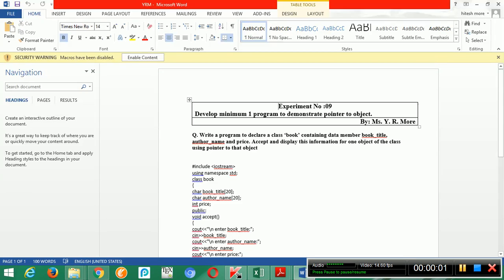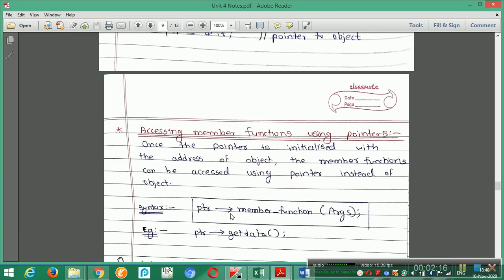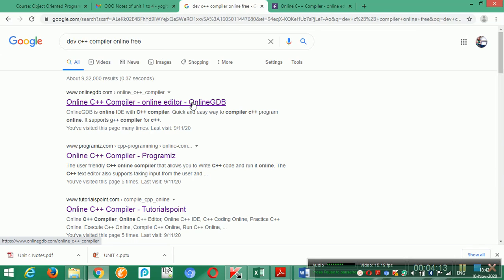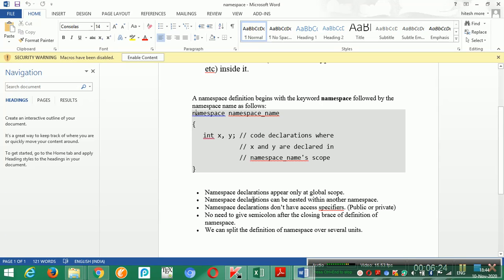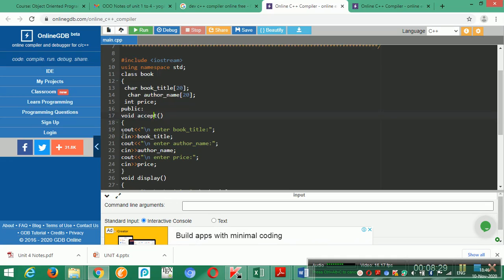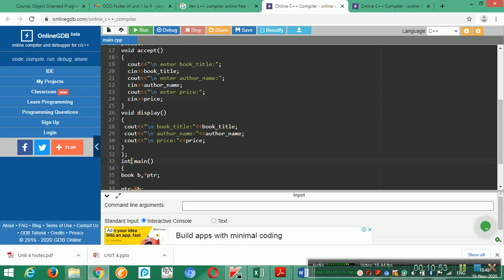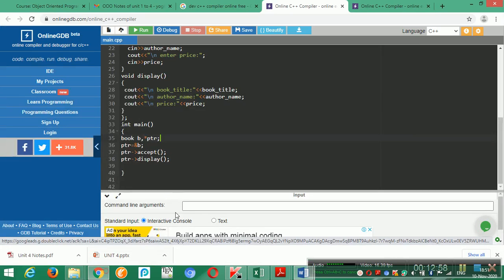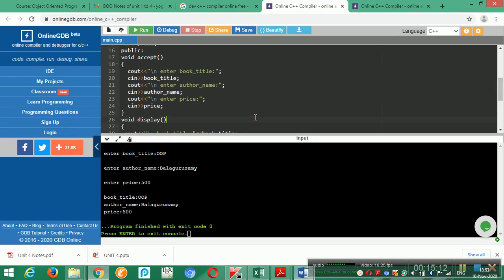PRACT 9: C++ program to demonstrate Pointer to object.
PRACT 12: Write a program to read and write data to and from a file. File operations